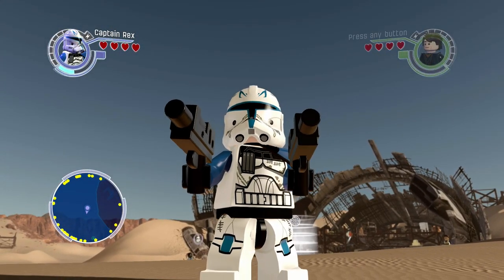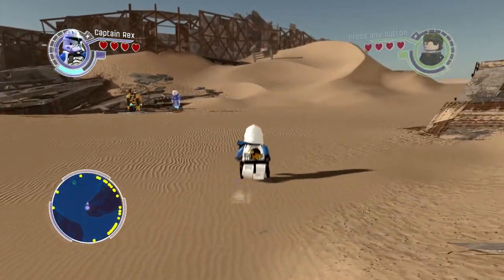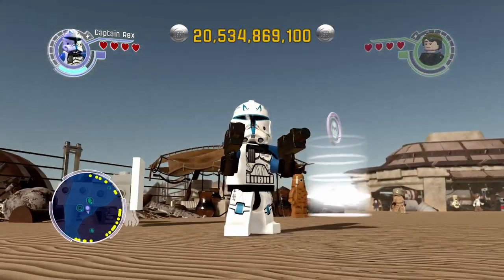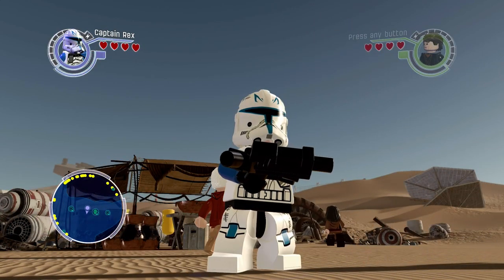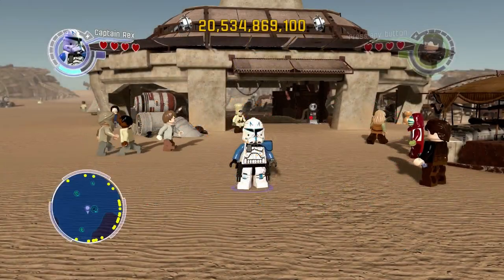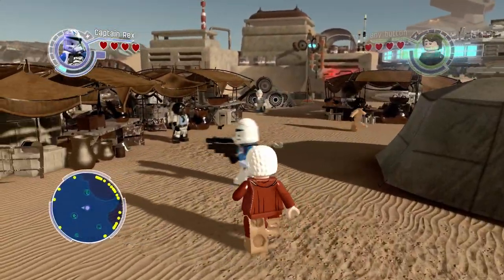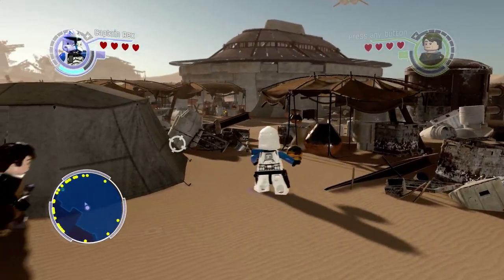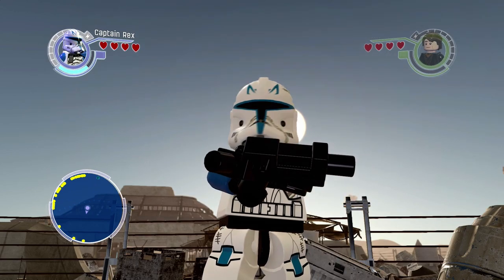LEGO Star Wars The Force Awakens - Captain Rex Free Roam Gameplay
LEGO Star Wars The Force Awakens still owes us some DLC, and two of those packs were released today in the Star Wars The Clone Wars Character Pack and The Star Wars Rebels Character Pack. This video features the Character Pack from The Clone Wars. Characters included are Captain Rex, Commander Cody, Asajj Ventress, Aurra Sing, Hondo Ohnaka, Savage Oppress, Barris Offee and Cad Bane.